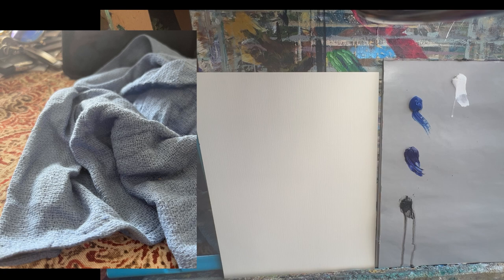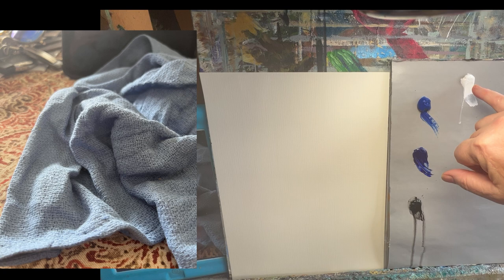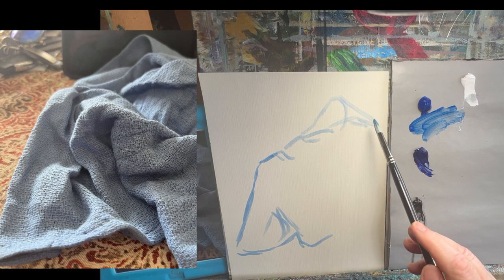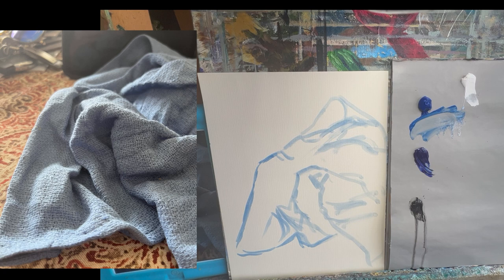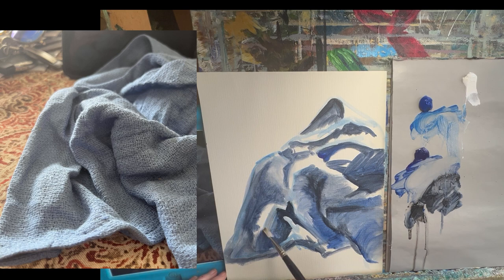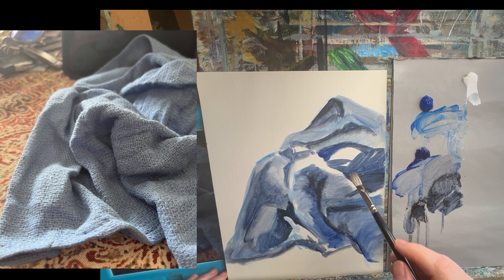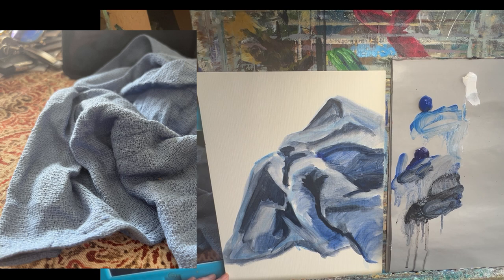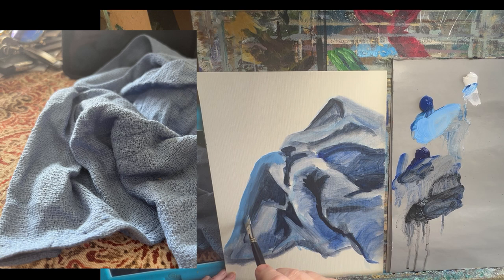HOW TO PAINT FOLDS IN FABRIC for beginners - Suzanne Barrett Justis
This oil painting tutorial will show you how to paint folds in fabric, for beginners in the simplest way.  I originally made this full length, real time painting tutorial for my Patreon patrons, but decided it was time to share this easy, for beginners real time oil painting demonstration for YouTube.  In this painting tutorial, you will learn how to paint fabric folds starting with a loose sketch with the dark values, then add mid tones and then the highlights. Even though this is an oil painting tutorial for fabric folds, a lot of the same techniques can be applied to painting fabric folds in acrylic paint. This is where the best oil painting tutorials are located to help you learn to paint realistic folds in fabric and I will not only show you how to paint realistic creases and folds in your fine art paintings, but I will show you how to paint realistic folds in fabric for beginners easy!!

Follow or paint along and learn my painting process of this original artwork.  Whether you are a recreation painting enthusiast or an astute painting pupil, you should find this video extremely  helpful and informative.
Perhaps YOU have a favorite subject  that you would like to see me paint,  then let me know, it may become my next video. That would be awesome if you did!

 You could also become a member on my YouTube channel and get more from my channel...enjoy the perks Like priority shout outs,  access to my live-streams and so much more

chapters
00:00 How to paint folds in fabric for beginners
04:00  Starting a light sketch with a wash
05:00  Starting with dark values-shadow of creases
08:00  Mid tone values going in
13:43  Going in with cobalt blue and titanium white
28:40  Rolling the edge of the folds
31:00  Starting to add highlights
41:00  Adding more highlights and details to folds
49:00  Back and forth with dark and light values, establishing more form
54:00  Final crisp highlights and DONE  Final words

I generally use Rosemary and Company paint brushes and will include the link here for your consideration

The little miniature short handled brushes I used to do the fine FINE details was the Workbench Warrior Set from Rosemary and Co.  Check them out!!!   I love these brushes.

I often use the Creative Mark Wipe Out Tool. I love these things. Here's the link so you can get one ( or 10 ) of them too.

Be sure to join  my next 3 Day Wildlife Painting Workshop
"Birds and Botanicals"
Come Join me, International Master Wildlife Artist Suzanne Barrett Justis,  for a 3 day Wildlife Painting workshop October 7th, 8th and 9th  2022 in Kingsport, TN!    We will be doing 2 paintings of   Song birds along with a Botanical familiar to the birds in the paintings!  I will take you from start to finish on your paintings from working the composition, laying in the subject in it's surroundings, blocking in, mixing and  layering color to create great form and detail.   I am keeping this workshop limited to the first 15 people, this helps with giving each painter the individual time they deserve.  I will be painting the two demos along with you as you paint.  As always, I will give away my two demos and two lucky recipients will go home with one of my originals.    The details on the subjects references and the materials lists will be given via email to the folks attending the workshop.  I hope I see you here in Kingsport!

What:  Birds and Botanicals  3 Day Wildlife Painting Workshop
When:  October 7, 8, 9th,  2022
Cost: $390
Who:  Class limited to the first 15 artists wanting to attend